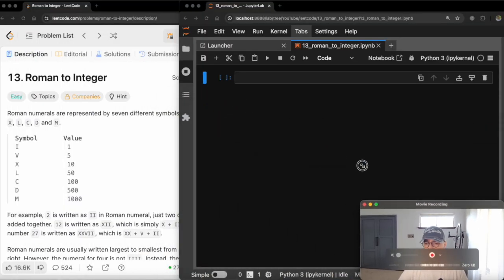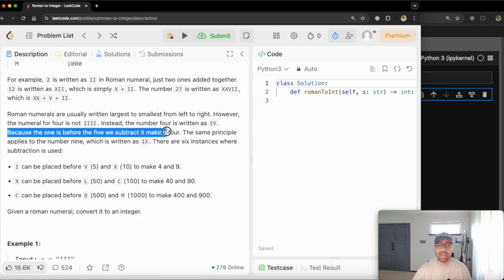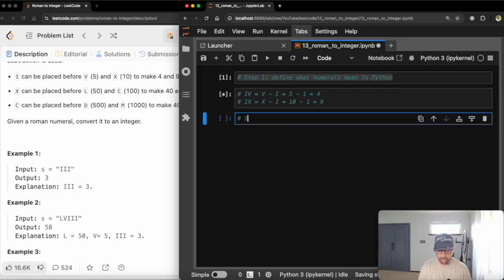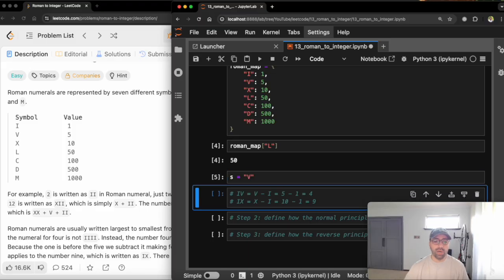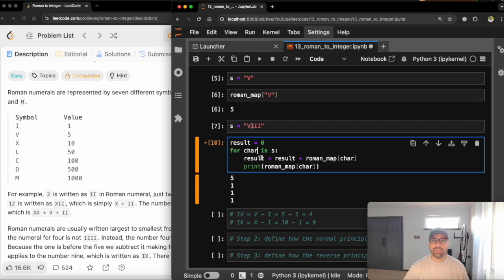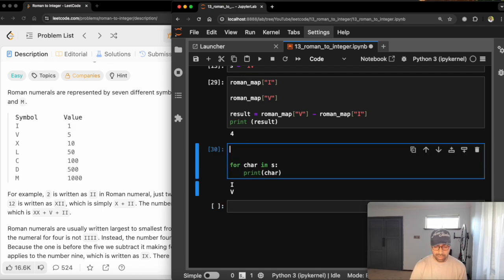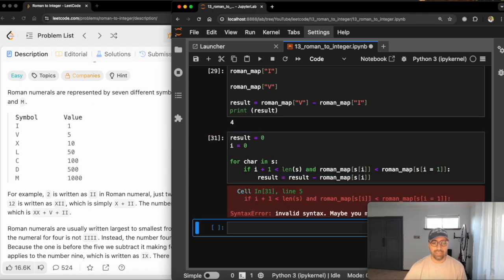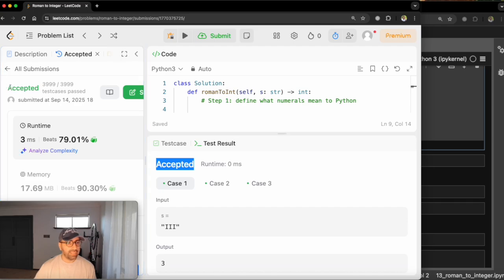13. Roman to Integer: Leetcode Python Solutions & Explanations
🔥 Ever stared at Roman numerals like "MCMXC" and wondered how to convert them to integers? You're about to master one of LeetCode's most elegant string processing challenges! In this step-by-step tutorial, I'll show you exactly how to decode any Roman numeral with confidence 🚀

📌 WHAT YOU'LL LEARN:
✅ Master Roman numeral rules and patterns
✅ Handle tricky subtraction cases (IV, IX, XL, CD, CM)
✅ Build an efficient character mapping strategy
✅ Implement clean string traversal logic
✅ Optimize your solution for better performance
✅ Debug common edge cases and pitfalls

⏱️ CHAPTERS:
0:00 - Introduction to Roman to Integer
2:02 - Understanding the Problem Statement
3:04 - Roman Numeral Subtraction Rules
5:06 - Breaking Down the Solution Steps
6:08 - Creating the Roman Numeral Map
8:10 - Basic Addition Logic Implementation
10:14 - Handling Subtraction Cases
12:15 - Complete Algorithm Walkthrough
14:16 - Testing on LeetCode Platform

Make sure to code along and test your solution! Practice makes perfect 💪

📖 Roman Numeral Guide: Learn about the historical context

Found this helpful? Drop your questions in the comments - I personally read and respond to every single one! Your coding journey matters, and I'm here to help you succeed 🌟